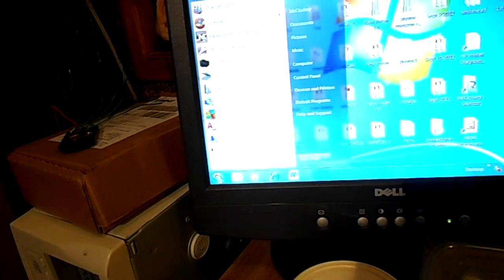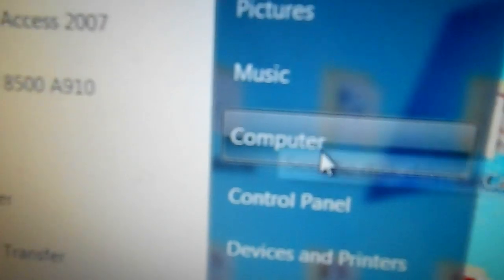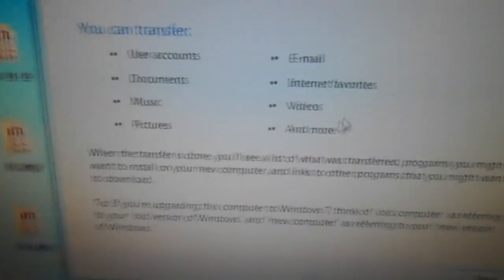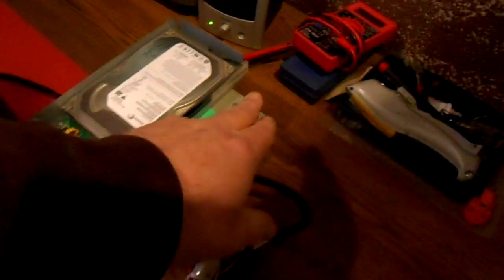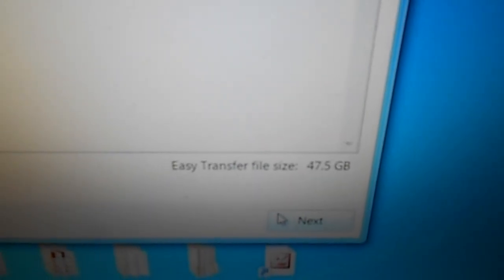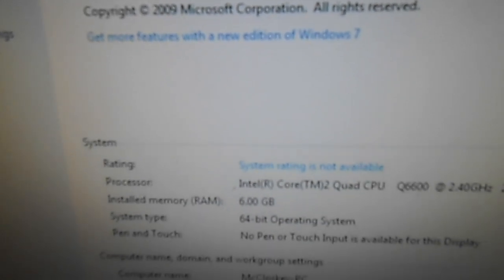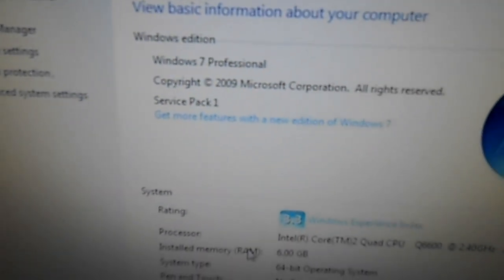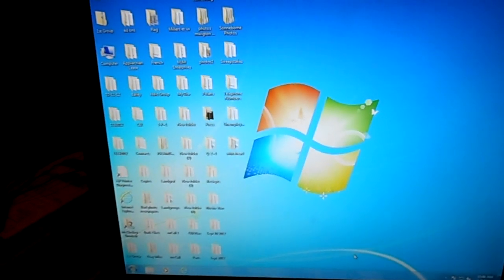How to Save Your Computer Data Using Microsoft Windows Easy Transfer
Pro tips for using Microsoft Windows Easy Transfer correctly to save all your Photos, Documents, Internet Favorites, Email Contacts and Settings, Music and Desktop Settings and More. This program is already installed and free to use on computers that are running XP and newer. Also in this video is information concerning upgrading a machine with a Vista sticker to Windows 7 professional.